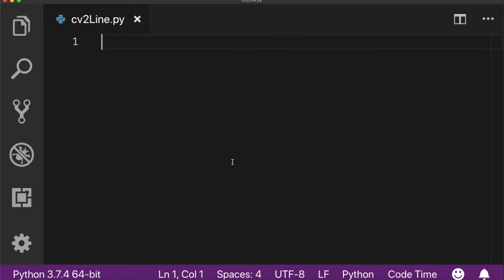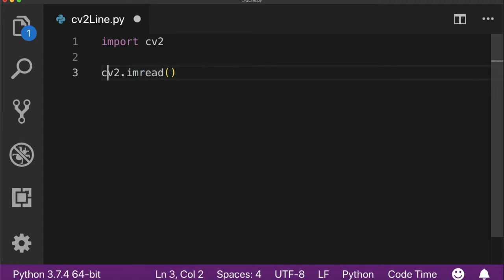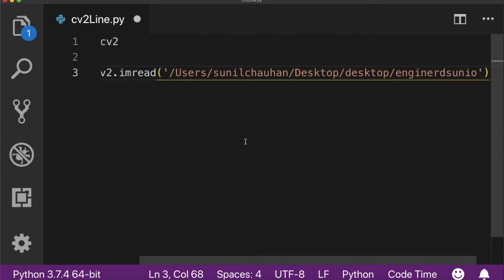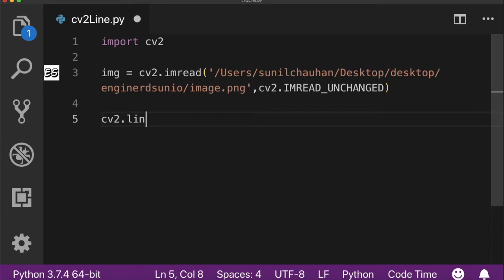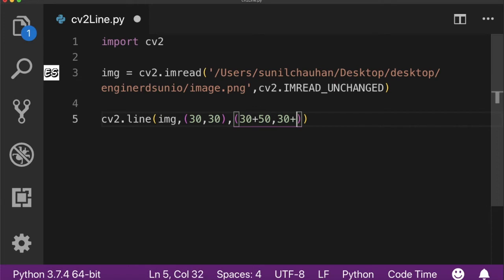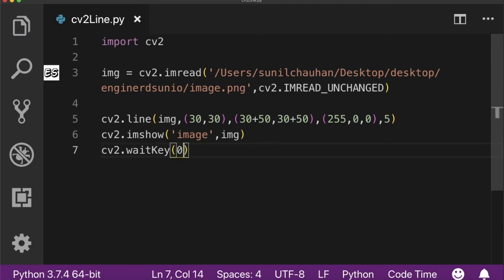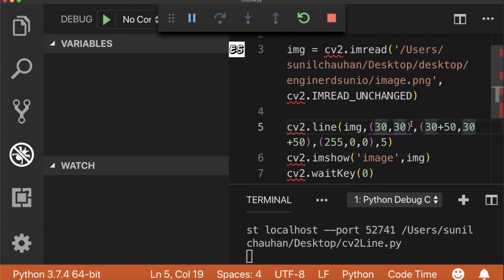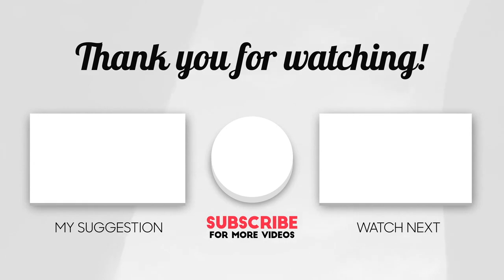Draw Line on image using OpenCV Python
draw line on image, draw line on image python, draw line on image opencv python, draw line on image opencv

Hello guys my name is sunil and in this video I am going to show you How to Draw Line on image using OpenCV Python

Find more interesting tutorials of OpenCV-Python at EnginerdSunio.com

You can help me to stand out of the crowd and keep uploading useful “explain me like I’m five content on python” by helping me financially on details described below:

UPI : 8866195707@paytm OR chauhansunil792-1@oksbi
Platform : GooglePay OR Paytm